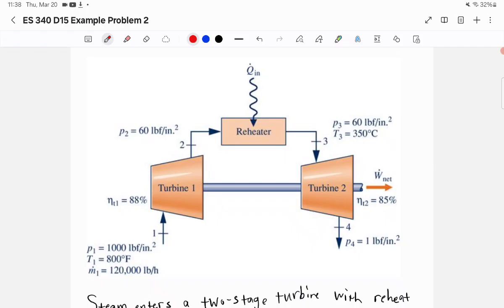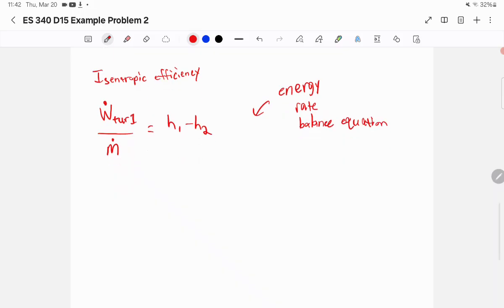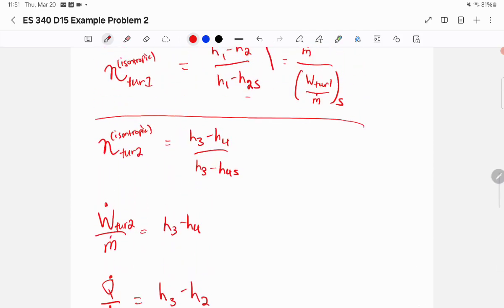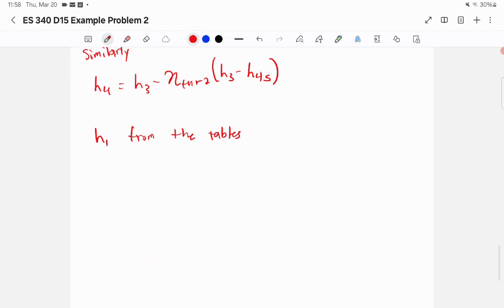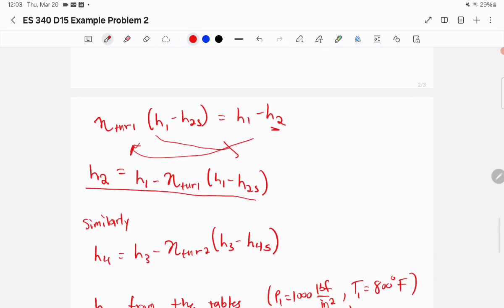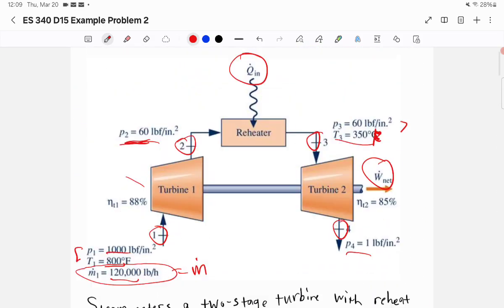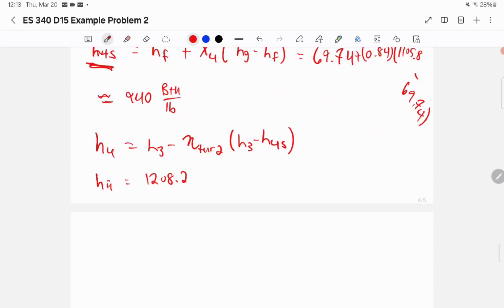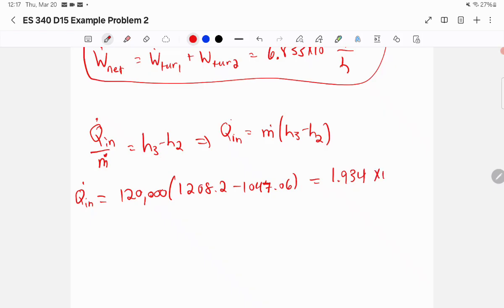ES 340 D15 Example Problem 2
We do an example problem involving a 3 stage process with turbines and and reheater, as well as isentropic efficiencies.